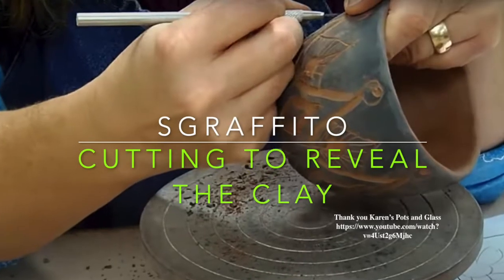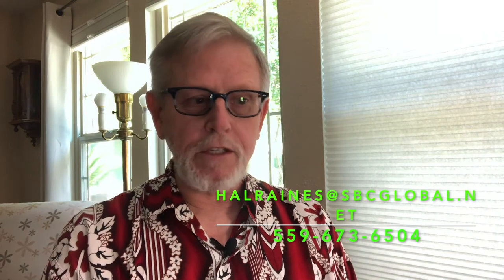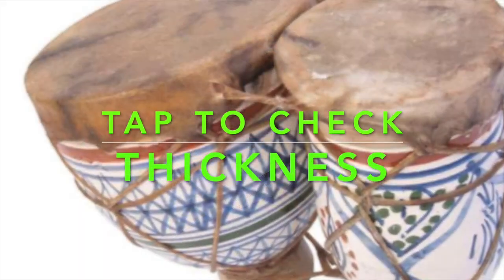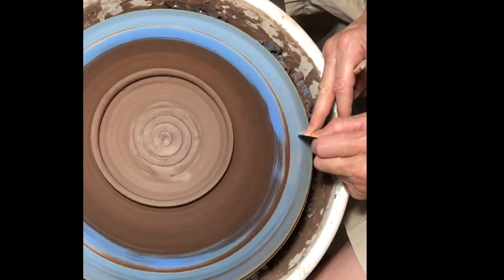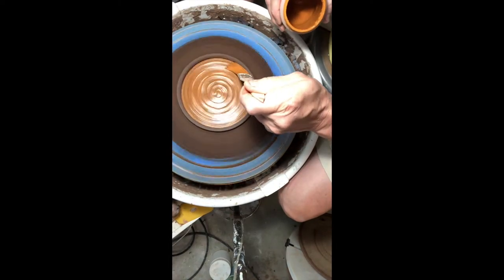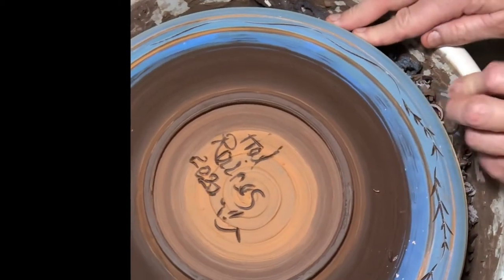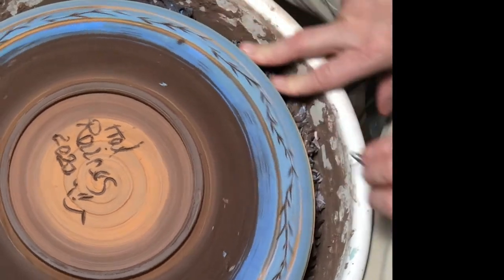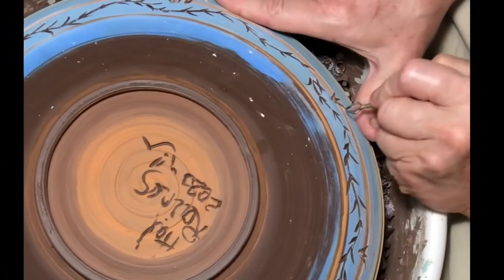Parkinsons' Potter, Hal Raines/ Decorating w Underglaze & Sgraffito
1. finish a foot on a large bowl.  2. Underglaze the base of the foot.  3. Exterior of the bowl was underglazed when I did the interior.  4. Use metal rib to smooth and create lines.  5.  Color wheel: complement/contrast.  I used contrast color for foot so it would stand out.  6. Carving vs. Sgraffito.  6b. Sgraffito is carving through a medium (glaze/underglaze/wax) to reveal the clay beneath.  7.  Polishing and refining.